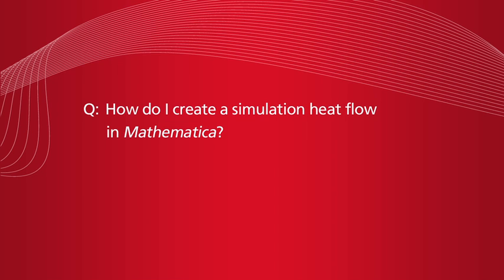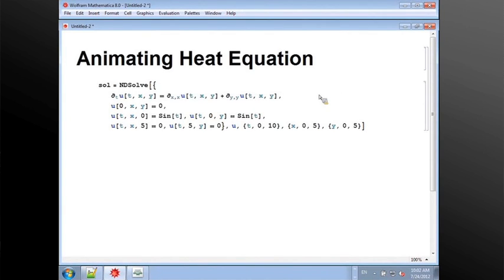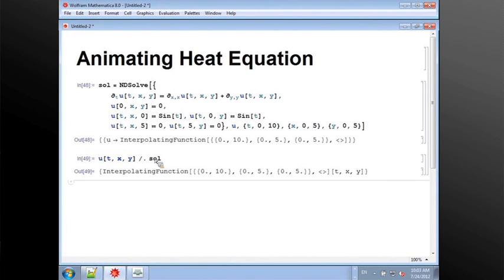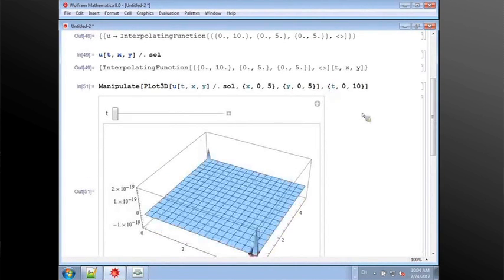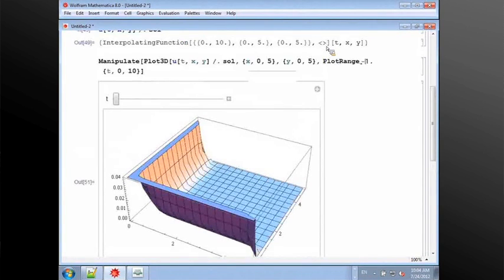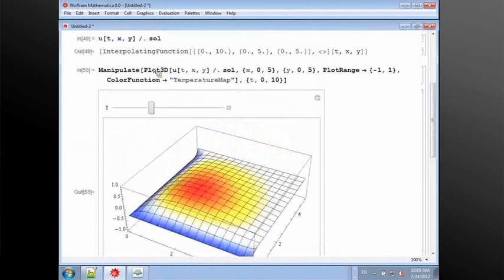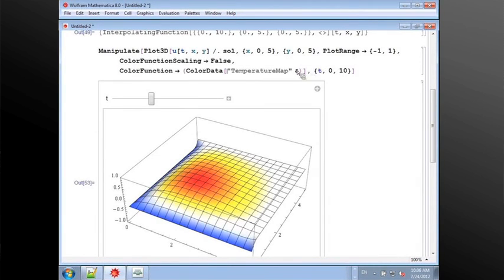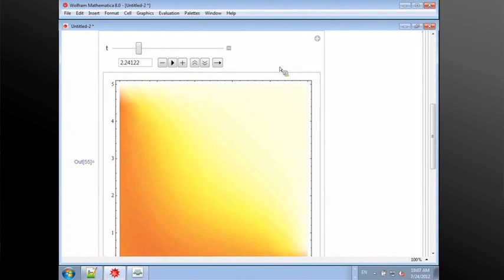Dynamic Interfaces Q&A 2012: How do I create a simulation heat flow in Mathematica?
Yu-Sung Chang offers helpful tips for animating heat equations and creating scientific visualizations during Mathematica Experts Live: Dynamic Interfaces Q&A 2012.